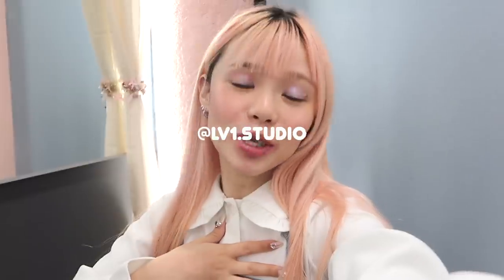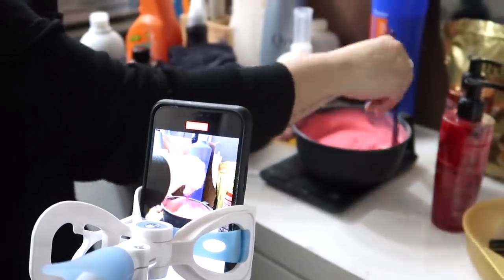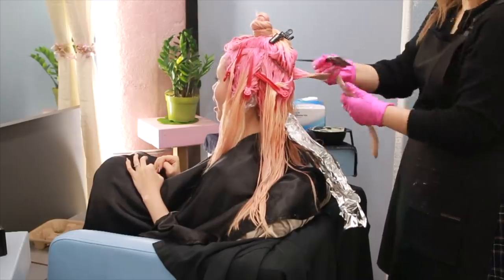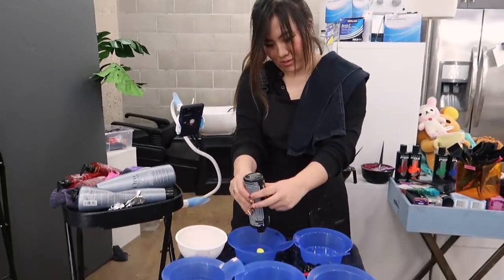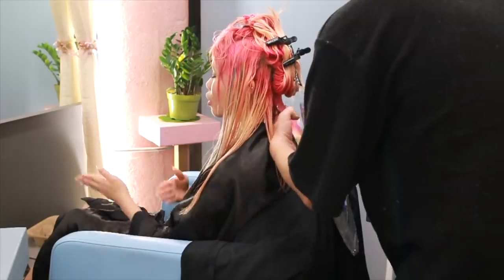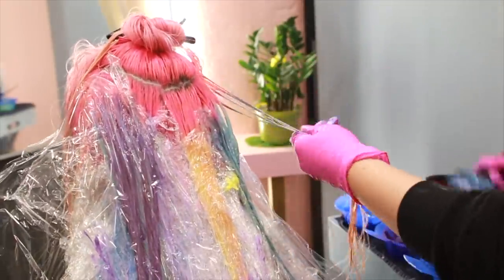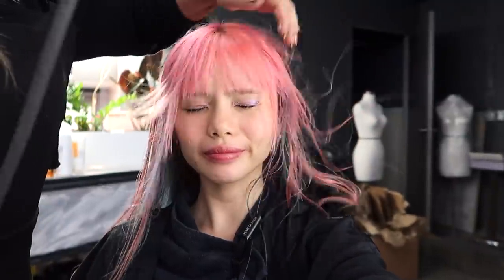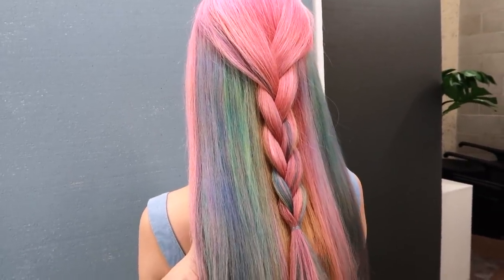I GOT MY DREAM RAINBOW HAIR! 🌈 6 hour hair transformation 🎀💕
my pastel rainbow hair dreams! i'm kicking off 2020 with a new hairstyle with a pastel rainbow peek a boo underneath my usual favorite shade of pastel pink. thank you so much to @lv1.studio @mindy.n and @dearmiju for collaborating with me for this video to create this amazing hairstyle! i hope you guys enjoy this hair transformation ❤️

in 2020 one of my biggest goals is to dress and look more like how i want to. now that i'm turning 24, i started being more self conscious of my clothing or hair looking 'childish' and unprofessional. although i love how my style has matured in the past year, i really want to be comfortable with wearing exciting things again! so of course in order to do that, i started the year by dyeing my hair rainbow. i've wished for this exact hair style for over five years now, and it's so exciting to finally have it. thank you for watching & see you again next week ❤️

instagram ❣ infrontofapple
twitter ❣ rottenmei

❤ about me ❤
hi i'm mei! i'm 23 and a chinese american girl born and raised in los angeles, california. i love beauty, fashion, traveling, and my rescue dog ollie 🐶. this is where i share all of my favorite moments through a medium that i’m very passionate about 💕. i upload every saturday at 12 PM(ish). you can expect to see videos like clothing hauls, fashion lookbooks, skincare routines, makeup tutorials, beauty reviews, travel vlogs and much more. oh, and of course i love sharing about my (now pink) colored hair! i hope you enjoy my content as much as i enjoy creating it, thanks for stopping by ❤️

FTC: this video is in collaboration with lv1 studio.